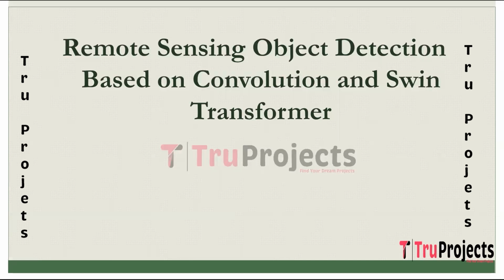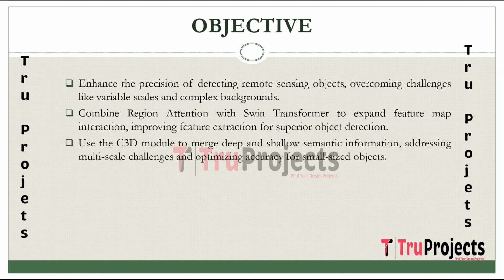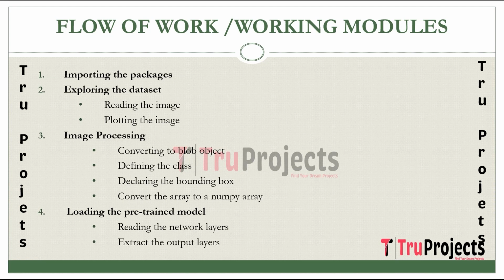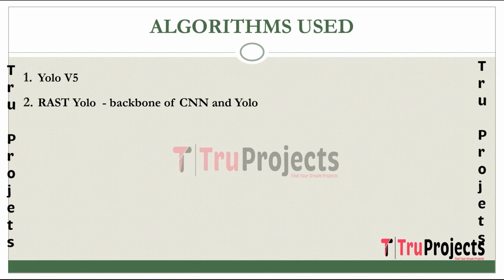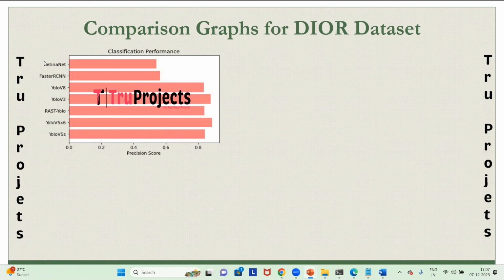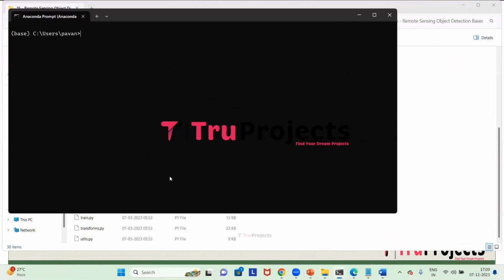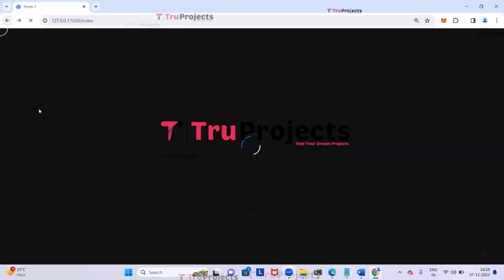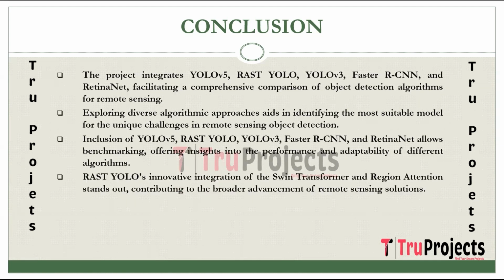Remote Sensing Object Detection Based on Convolution and Swin Transformer